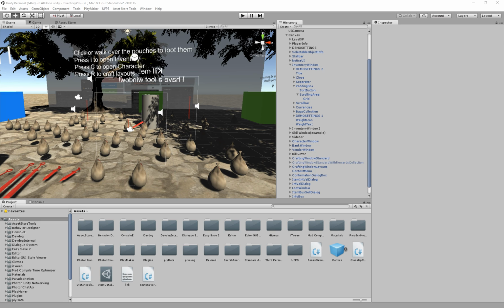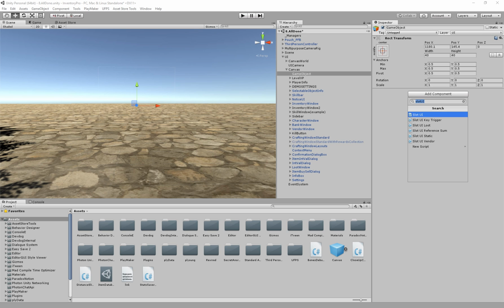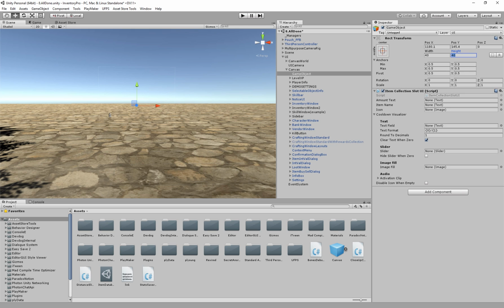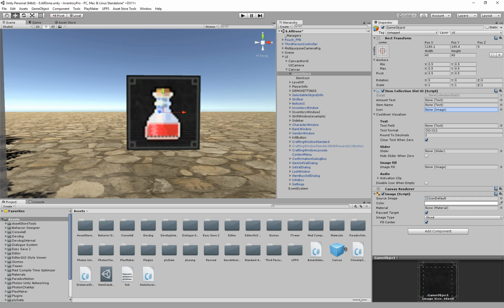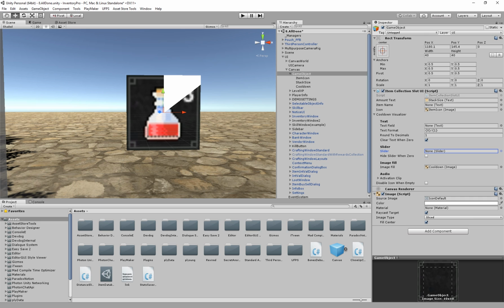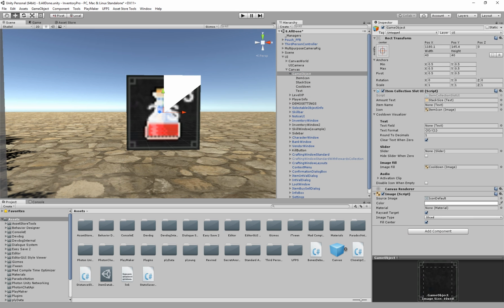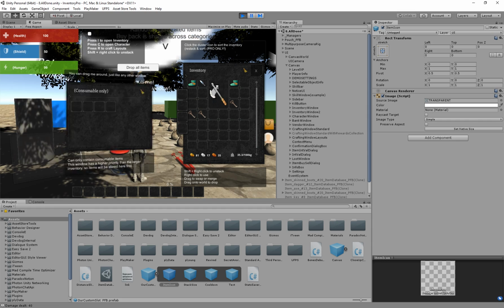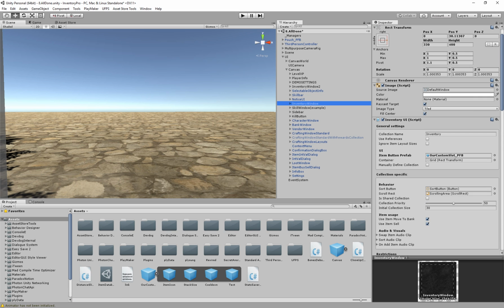Unity - Inventory Pro - Setting up collection slots